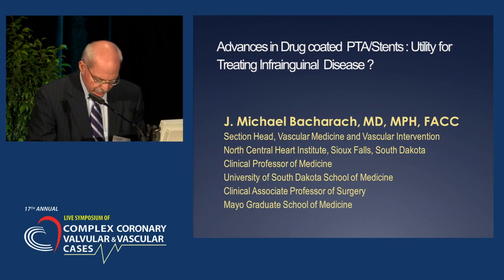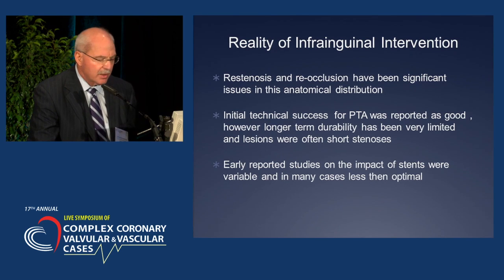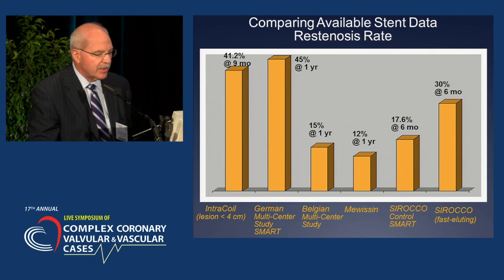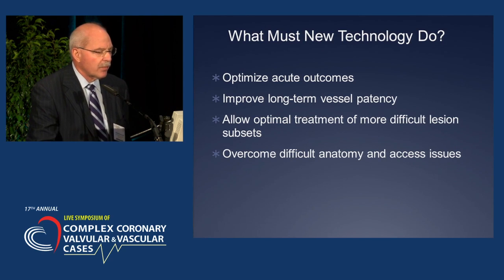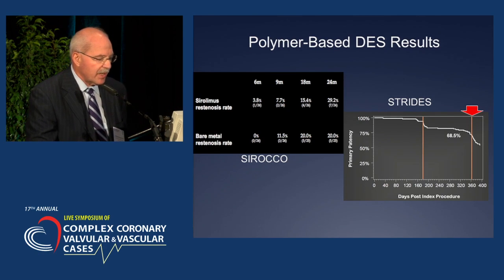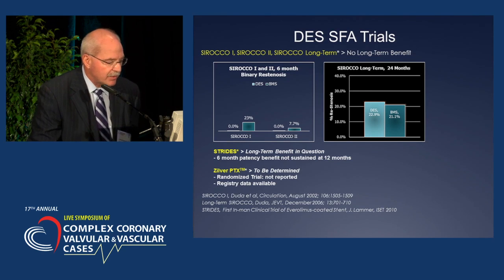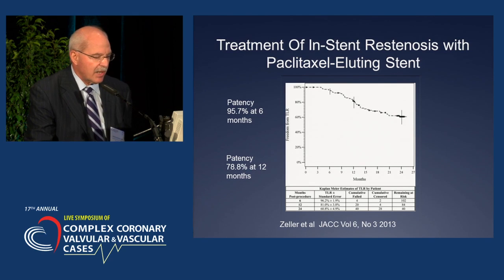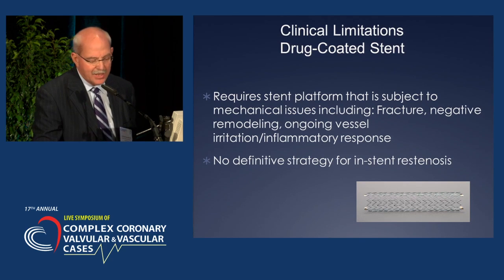DES Technology in the SFA Lesions? What is its Role? Does it Fit in Long Fempop Lesions?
J. Michael Bacharach, MD